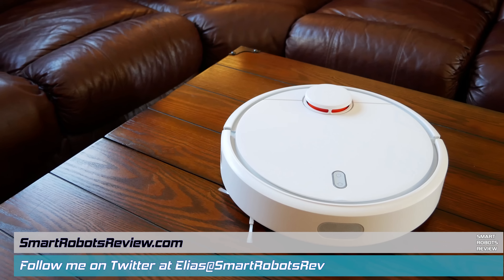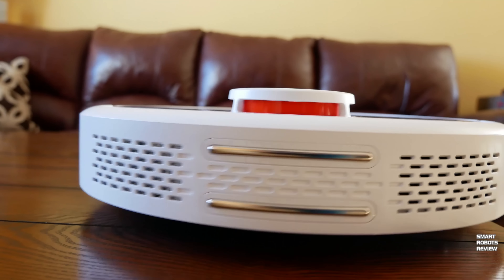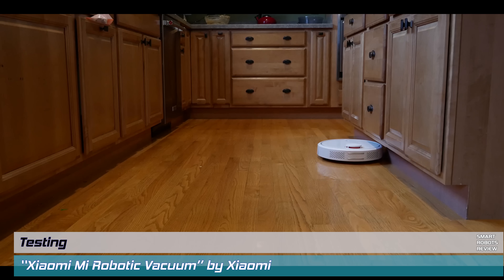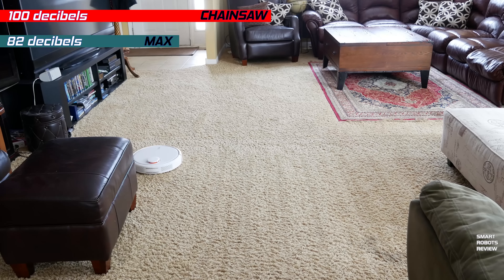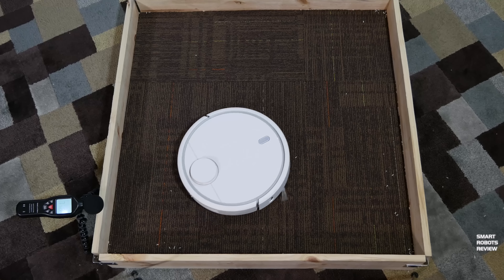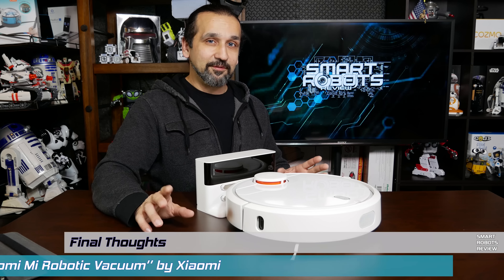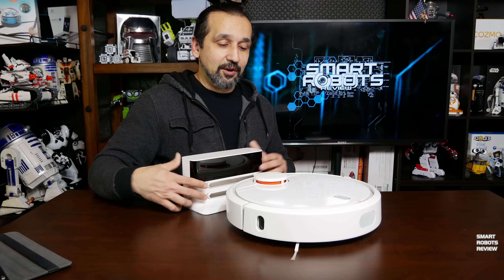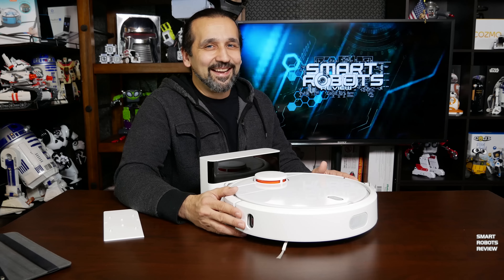Xiaomi Mi Robot Vacuum - Best Roomba Alternative - Smart Robots Review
About this video:
Elias from Smart Robots Review reviews the Xiaomi MI Robot Vacuum from Xiaomi.    BIG THANK YOU to Gearbest.com for providing this robot for us to review.